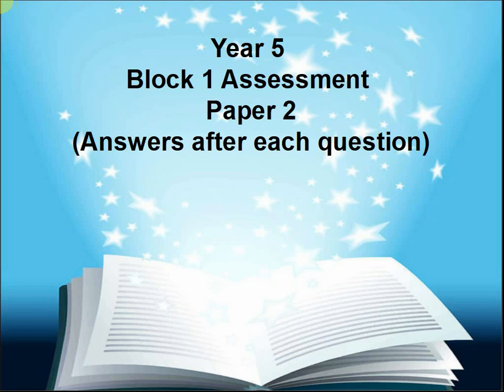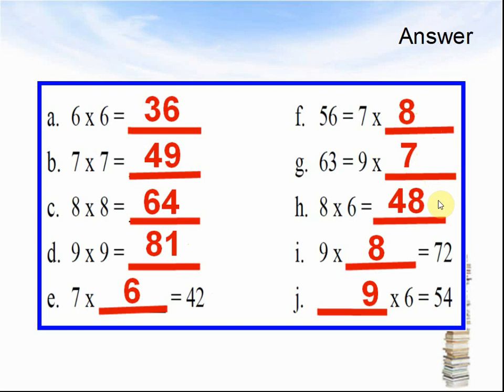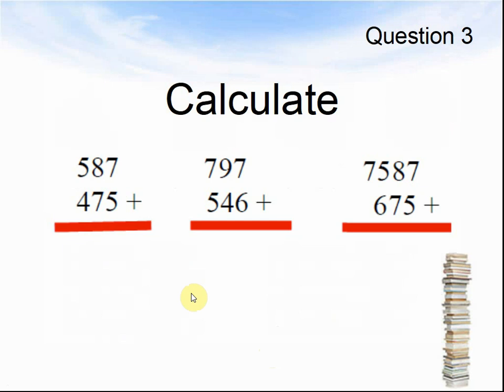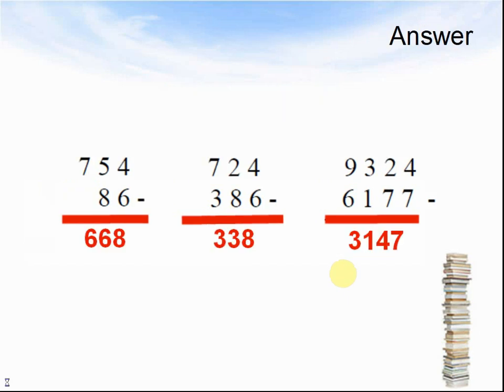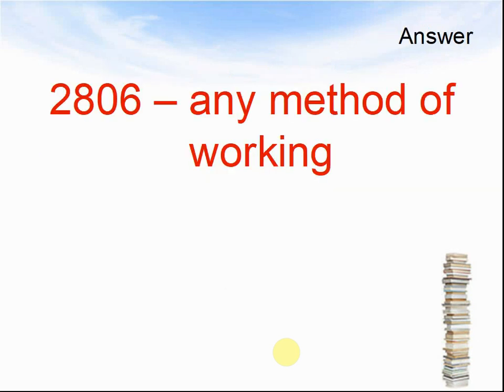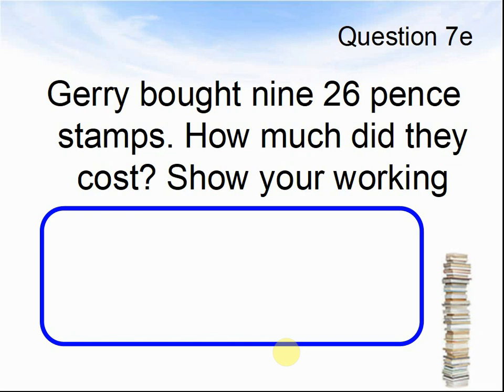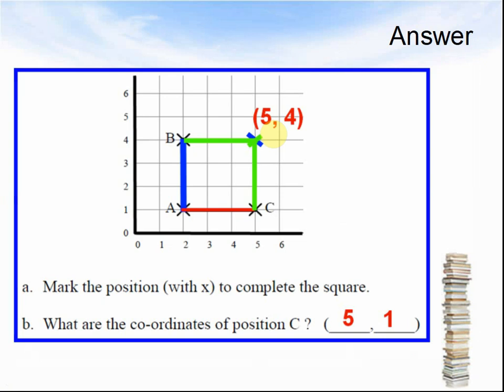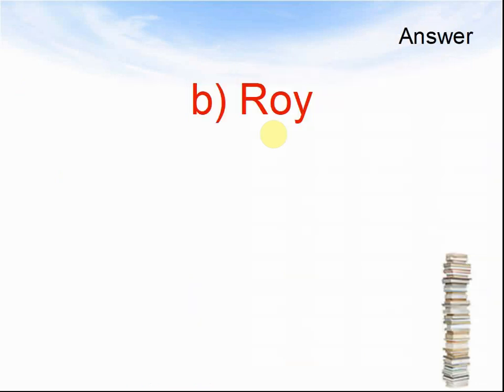Primary Maths Assessment Year Five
This is the second part of the primary maths assessment Year Five - Year 5 Block 1 Paper 2 Answers after each question. This year 5 assessment is designed to be less stressful to students because the students get to see the answers after each question of this year 5 quiz. This lets them know what grade they are already getting. This primary maths assessment also makes an excellent revision tool. It is an online primary maths assessment Year Five, so it does not need any photocopying to be used in the classroom. This could help students to prepare for their real formal math assessment tests at the end of the term. This primary maths assessment Year Five can be done in the classroom or in the home.